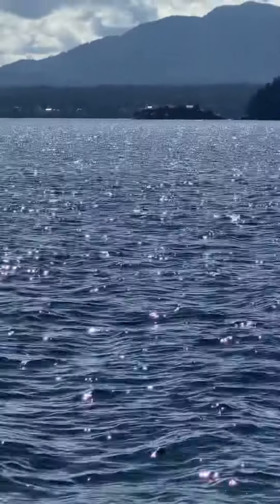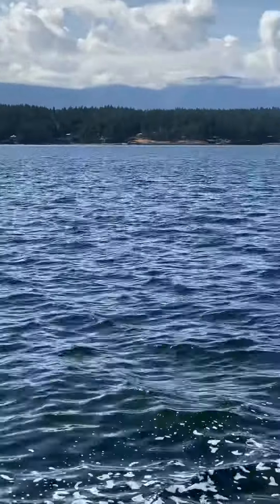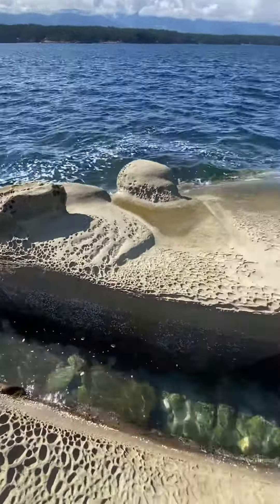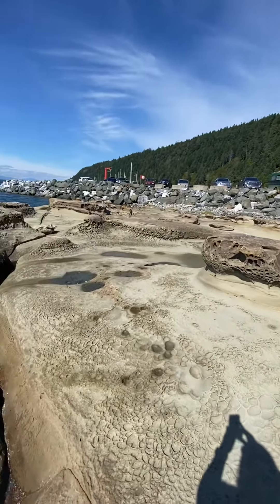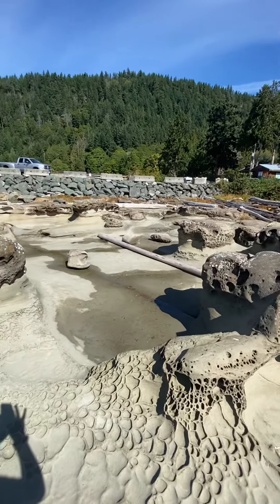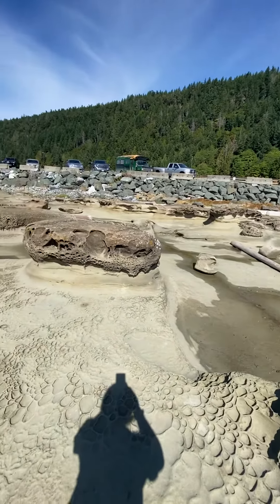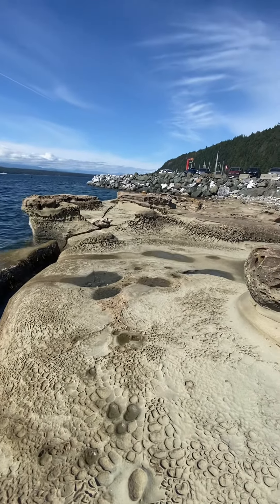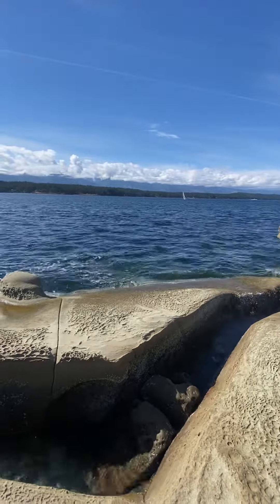Hornby Island British Columbia ocean view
Ocean view Hornby Island British Columbia